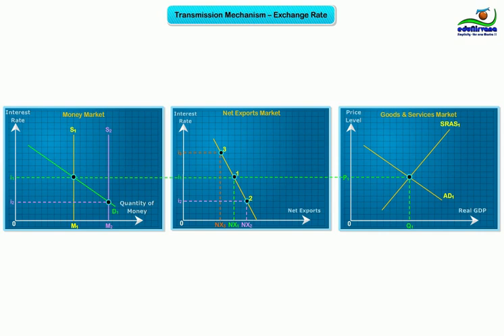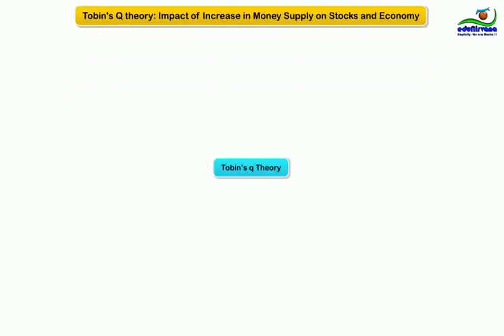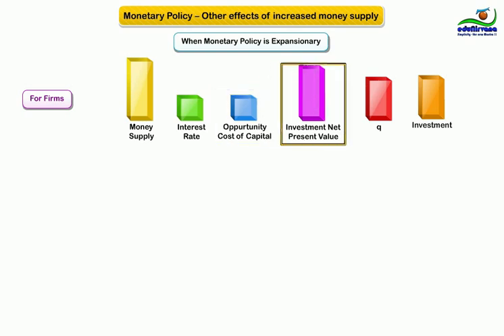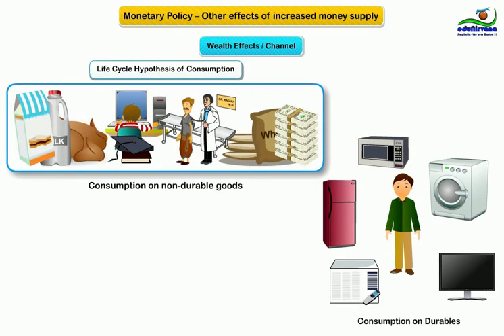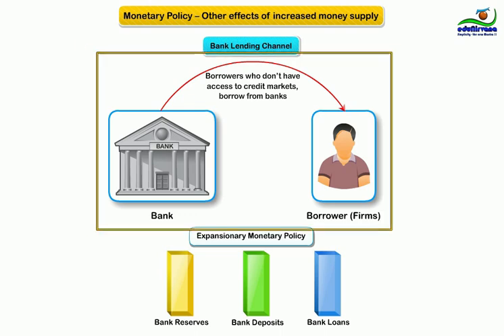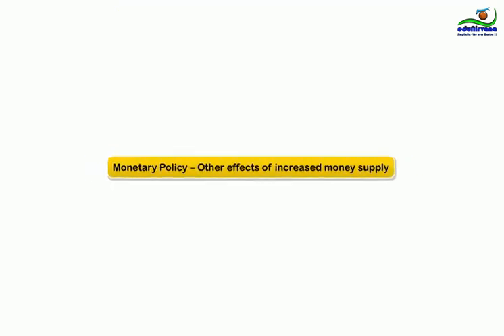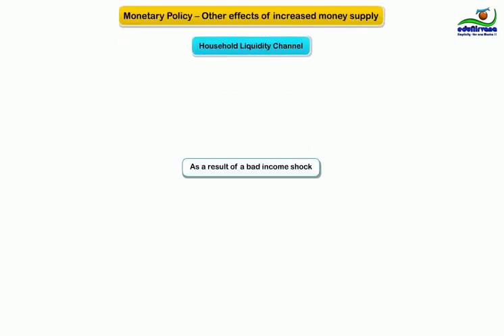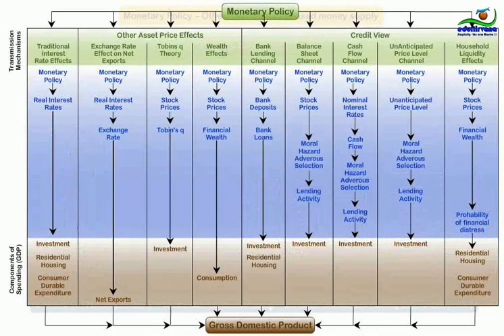mp8 other transmission mechanisms of monetary policy 720p